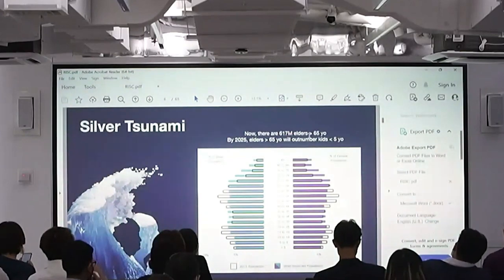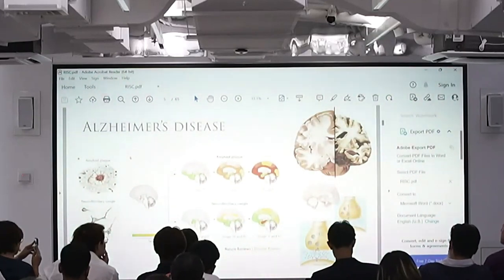Dr. Chaipat Chunharas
Digitizing neuropsychological assessments and using deep learning to enhance diagnostic tools for mild cognitive impairment

Chulalongkorn Cognitive Clinical & Computational Neuroscience Laboratory, Chula Neuroscience Center, King Chulalongkorn Memorial Hospital, Thailand